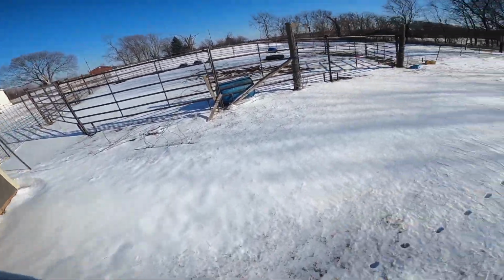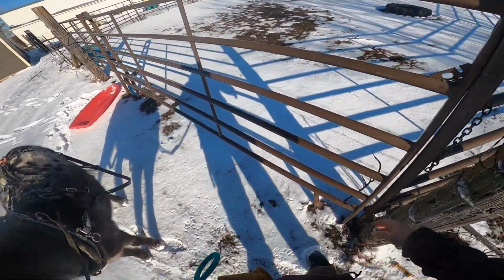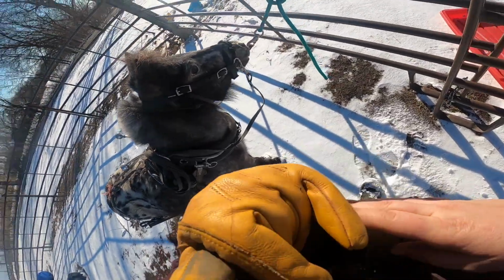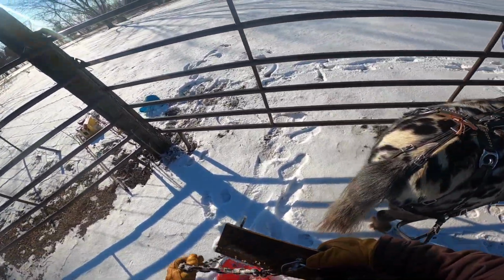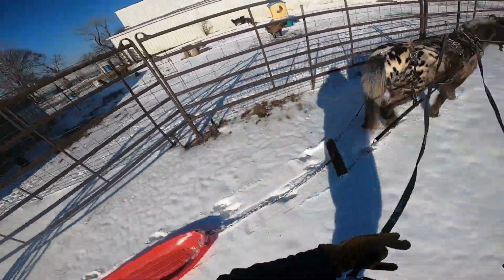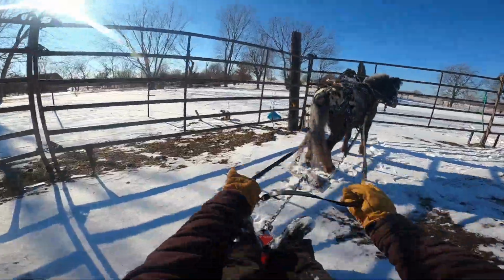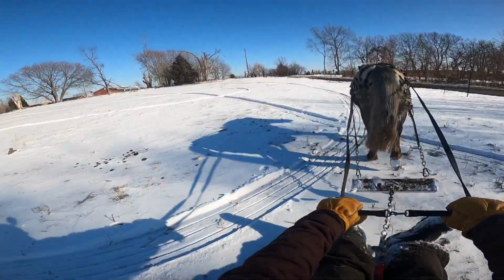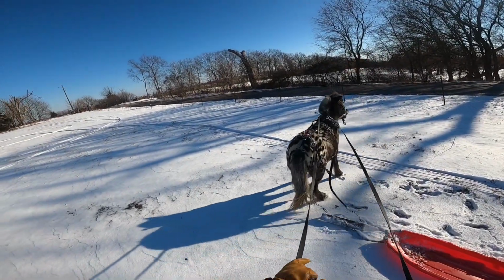First Time With An Open Bridle! Pony Sledjoring - Episode 32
Dreaming in the fields of NE Kansas! Growing our family, food, and plethora of livestock! In this episode, ride with me behind my American Miniature appaloosa horse, Booyah! Its the best of fun!